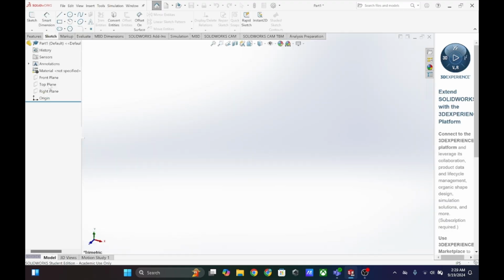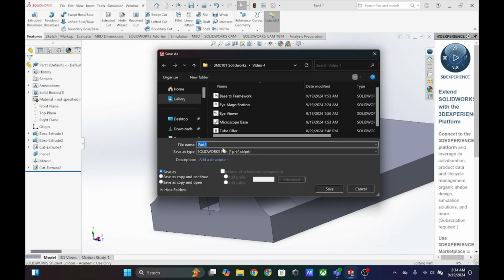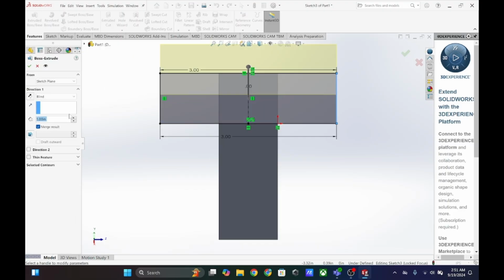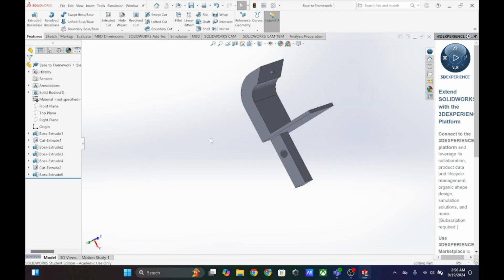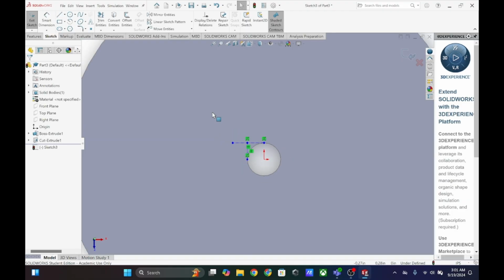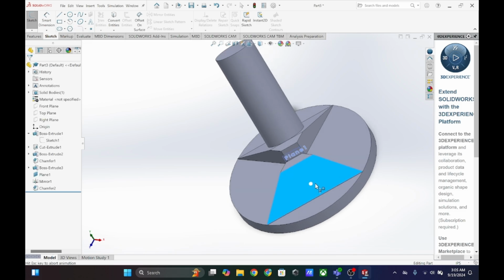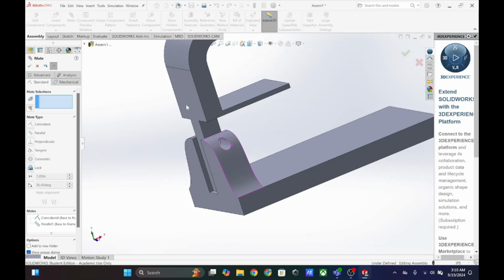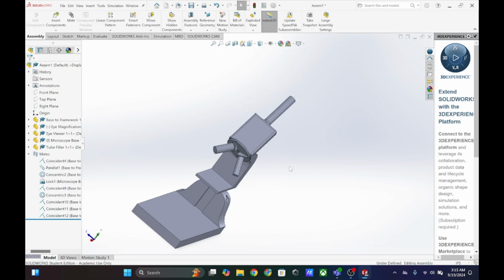BME101 SolidWorks Lecture 4